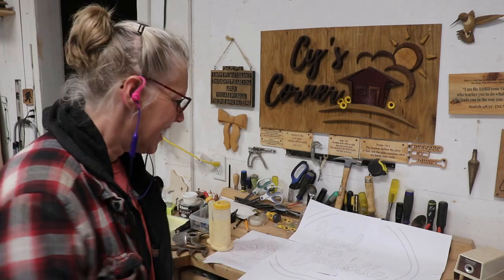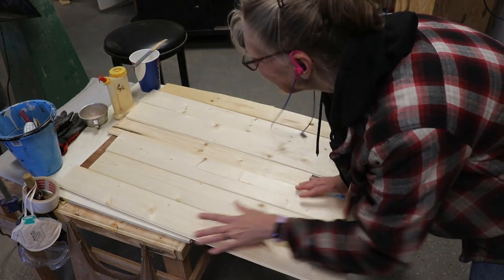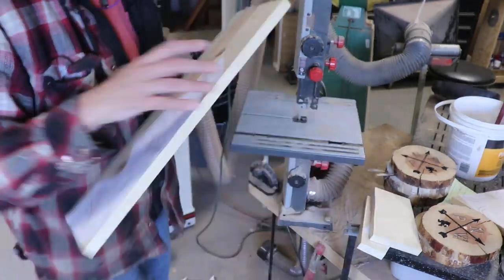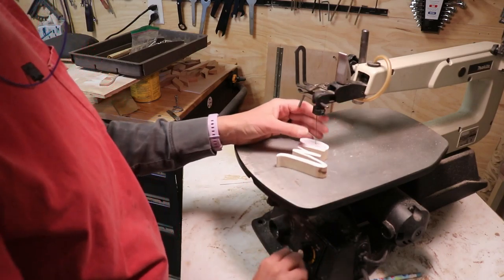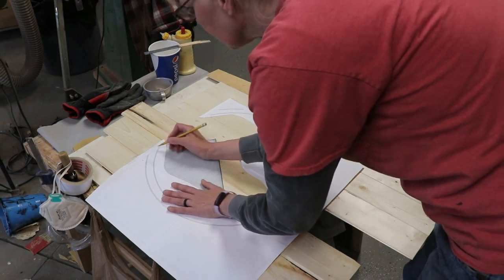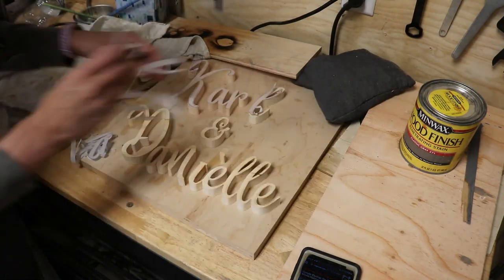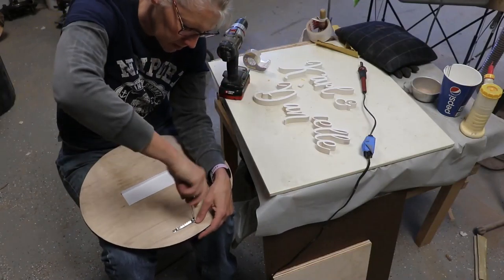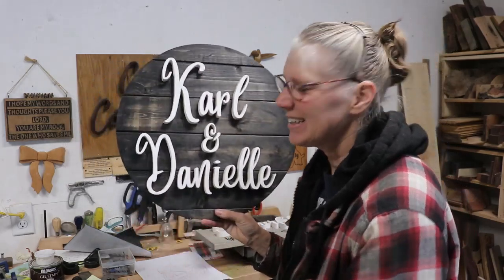Scroll Saw Sign for Karl and Danielle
I made a new sign for my step son and daughter in law. I had made one a while back and it was pretty fragile so this one is much more sturdy. I used pine for the names and tongue and groove pine glued to ⅛ inch plywood for the backer. I stained the tongue and groove pine an ebony color and painted the names white.
Genesis 2:24 And the two shall become one

Titebond Original Wood Glue
Titebond Quick & Thick Glue
3M 77 Adhesive spray
Craft Bond adhesive spray
Sawtooth Hangers Large with screws
Sawtooth Hangers Small with Screws
Holy Bible New Living Translation
English Standard Version Journaling Bible
English Standard Version Large Print Bible
English Standard Version under 10 USD

Cy’s Corner
Prineville, Oregon
97754